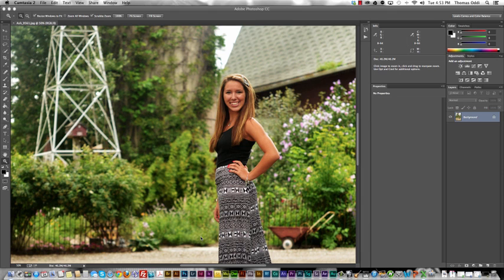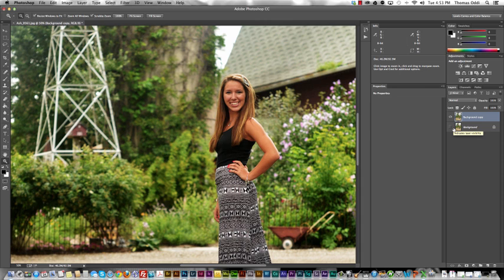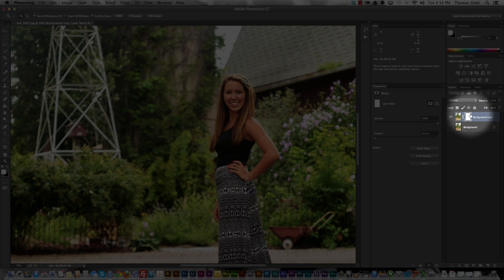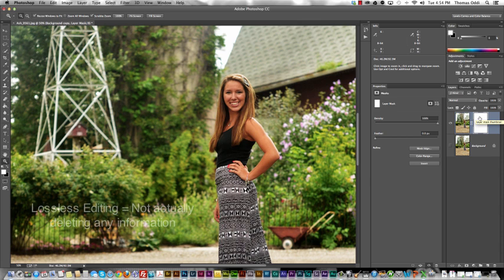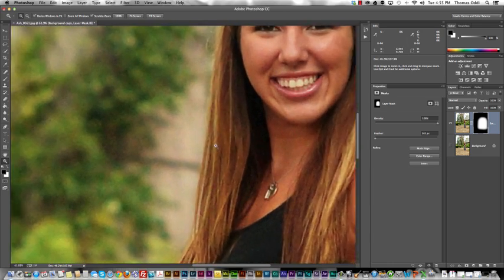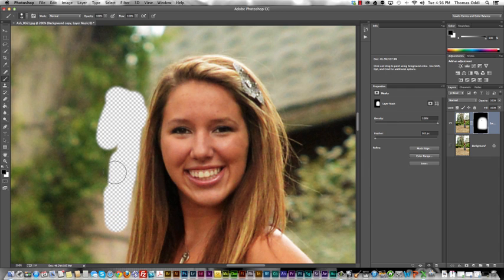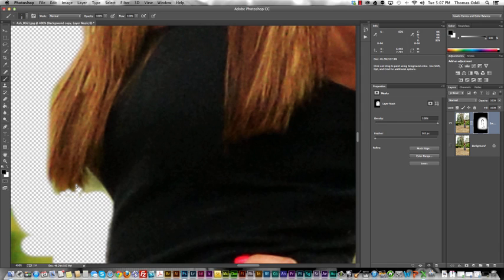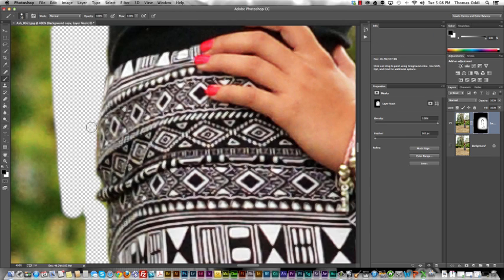Photoshop Cutout using ONLY Layer Mask and Paintbrush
I created this video for my yearbook students so that they could see an entire cutout in Photoshop when your best option is using only a brush and a layer mask due to a busy background. Also, their skills using the Pen Tool, as well as other selection tools is not as strong... Anyone can do a cutout this way, and it could still be edited in the future if it doesn't look perfect when brought into InDesign. It's an easy edit.